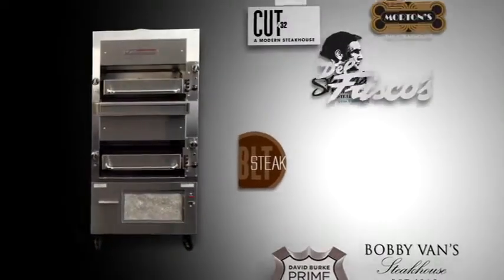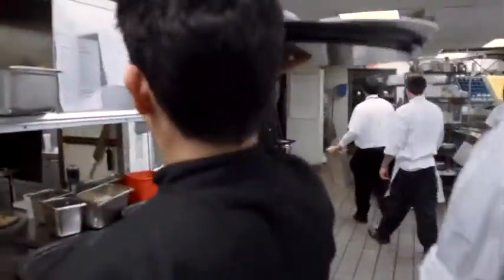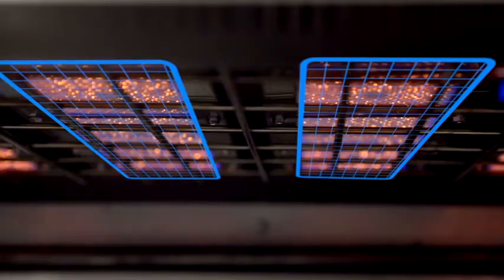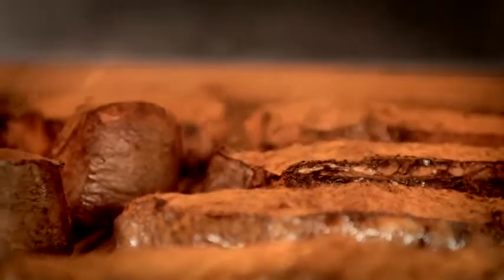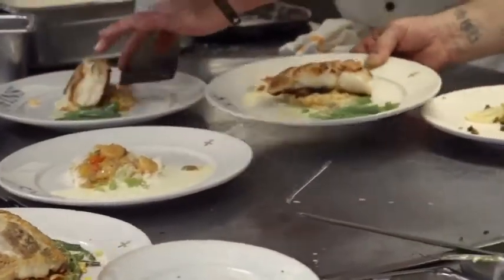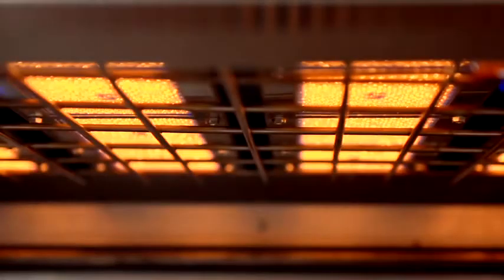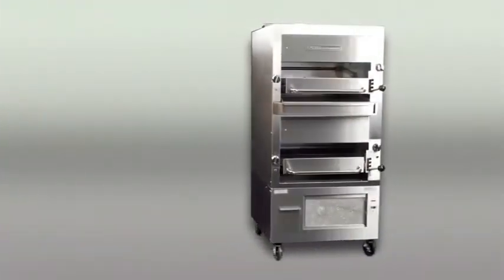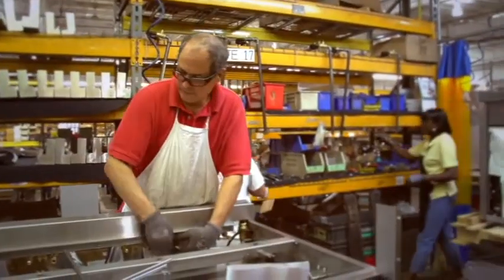Southbend Overfired Upright Broilers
Take a look at Southbend's Upright Broilers.

What's an overfired or upright broiler? It's a great big piece of equipment for broiling. Southbend's upright broilers cook at a temperature of up to 1650° F!

If you are thinking about a steak concept or want to maximize return on broiled menu items check out upright broilers from Southbend!